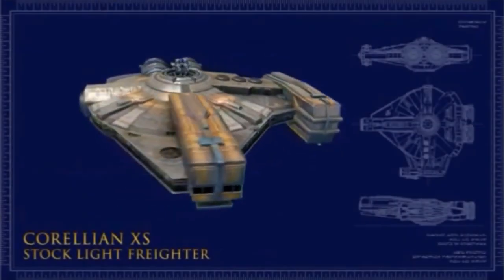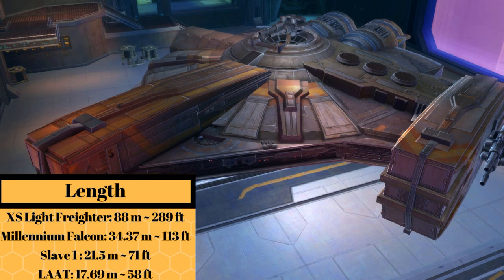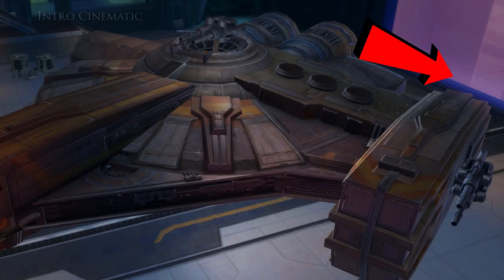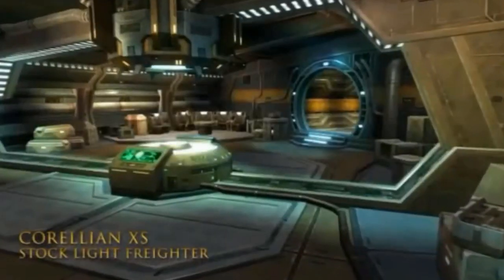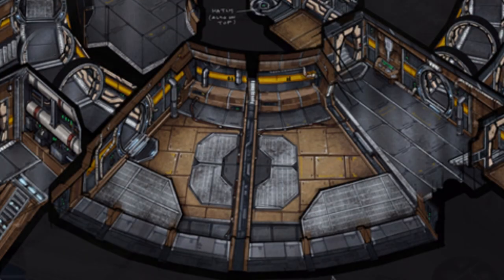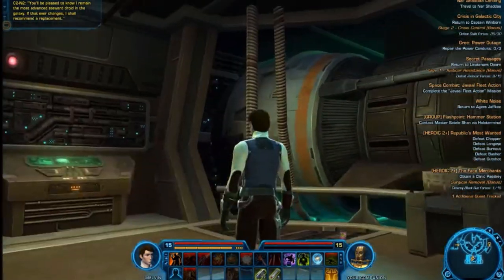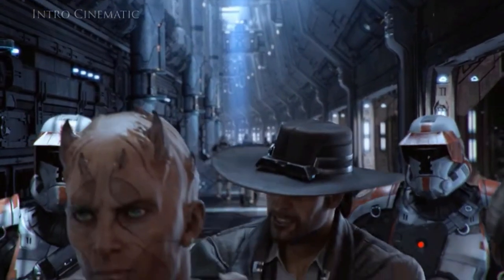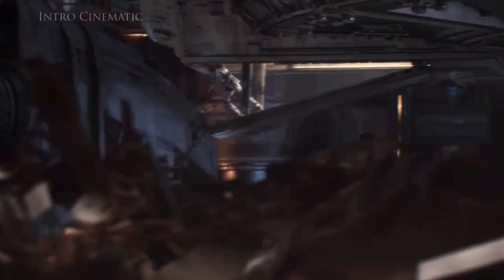The MASSIVE Old Republic Millennium Falcon-like Ship - XS Stock Light Freighter - Star Wars Lore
The Old Republic era had some amazing, and supersized ships, and the XS Stock Light Freighter, called the Redshifter by the infamous smuggler Nico Okarr. See how it compared to the D-5 Mantis, Slave 1, Millennium Falcon, and Dash Rendar's Outrider.